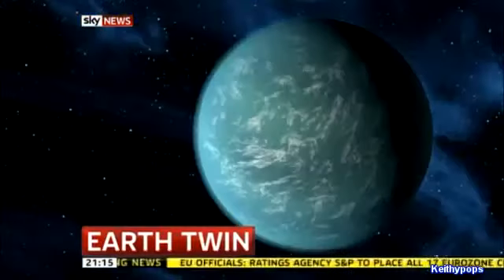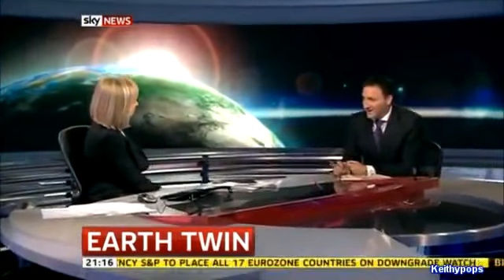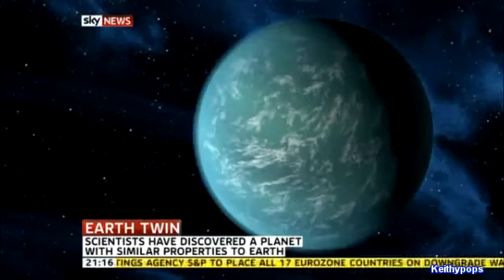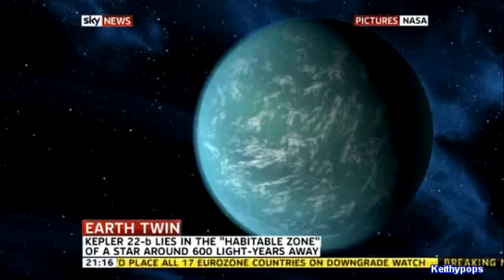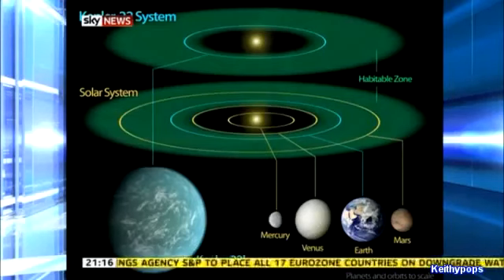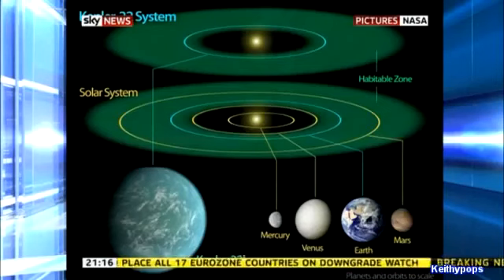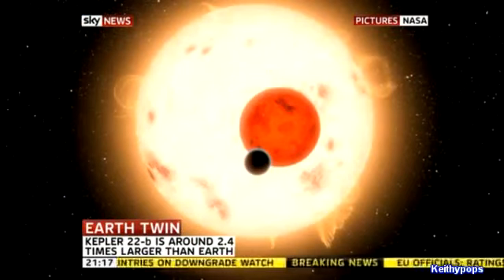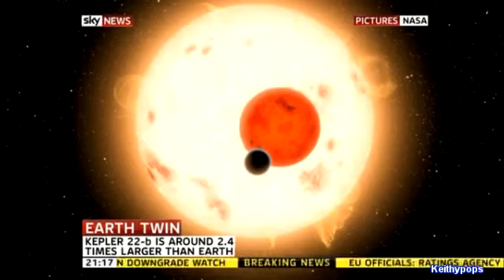NASA's Kepler Confirms Habitable Planet Kepler 22-b aka Christmas Planet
Visit the link above for more details!